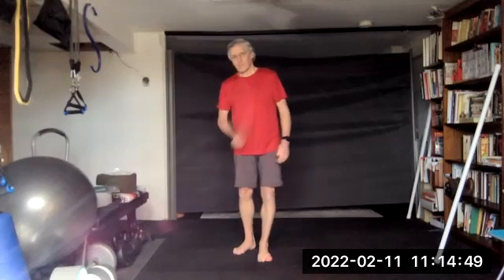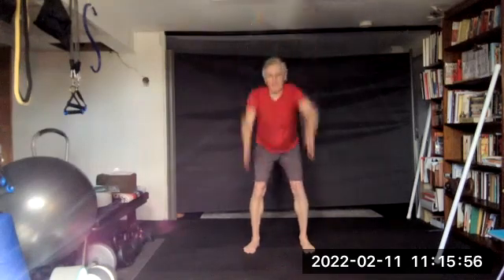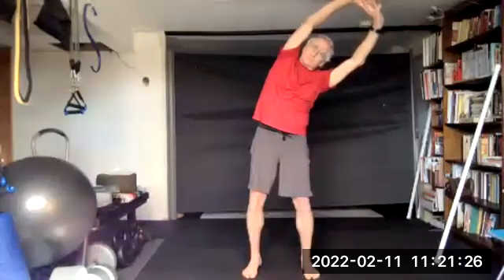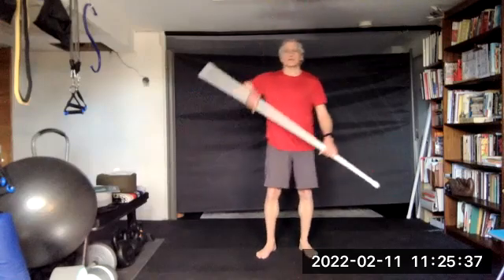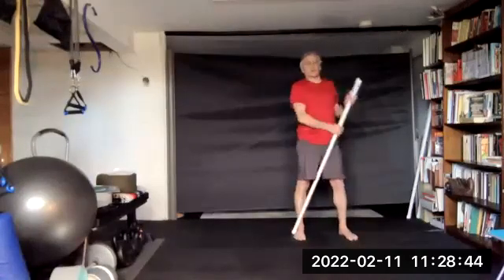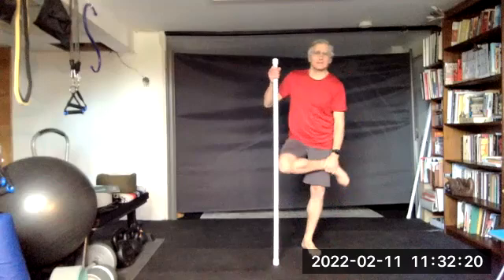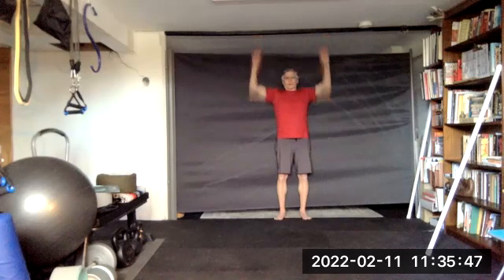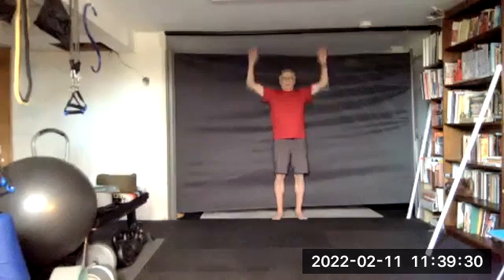FitAfter49 2 11 22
GymStick warmup, Upper Body Postural Fixes, Yin Yoga